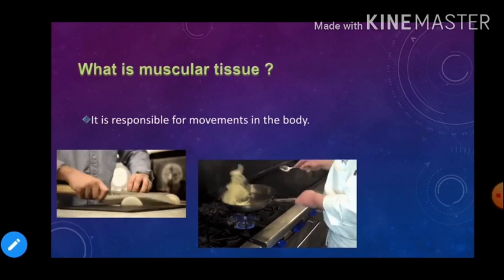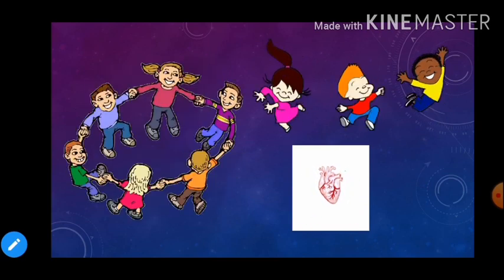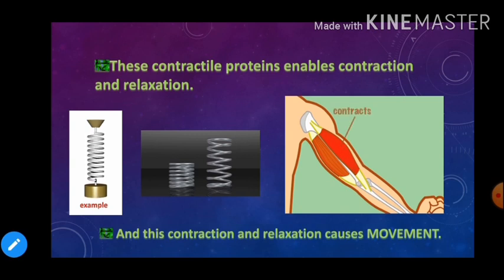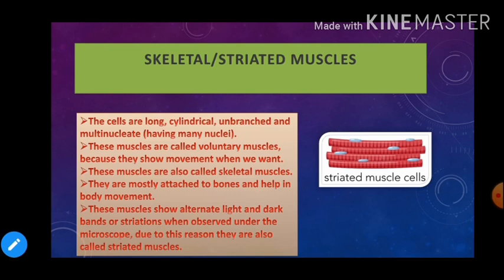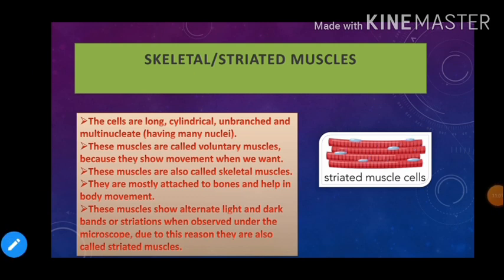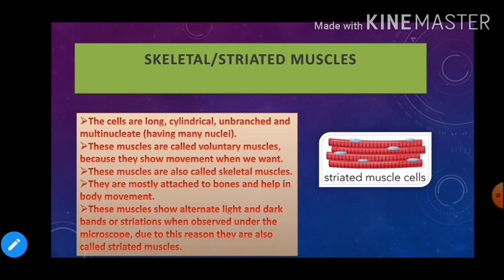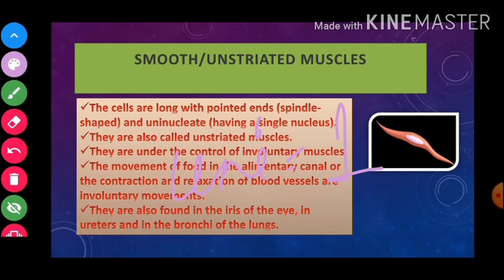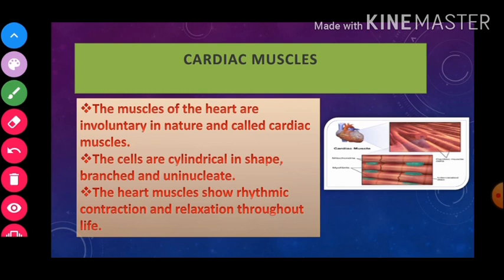Tissues-13 Muscular Tissues#biology education neet2024 neet2023#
Tissues-12 Connective Tissues-4

Hi,
I am Dr. Nidhi Sehgal. I am Ph.D in Zoology. My enthusiasm for biology and teaching has enabled me to develop engaging and creative lesson plans that have been well-received by students and colleagues alike. I am an excellent communicator and I have the ability to make complex concepts accessible to a wide range of learners.

reproductionCBCBSE class 12CBSE class 10NEETNeet preparationTissues-11 connective tissues-3 biology educationViralanimal tissuefree online coachinglearningneet 2023neet 2024neet biologyneet strategyneet examneet ugpadhai likhai zonenidhi sehgalneet 2024 preparationunacademy neetclass 9 biology chapter 2class 9 biology class